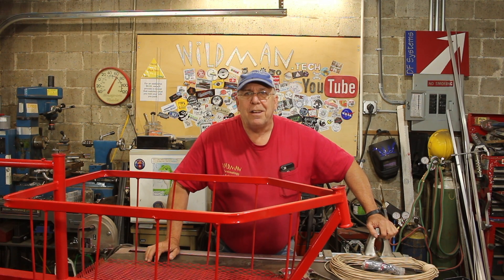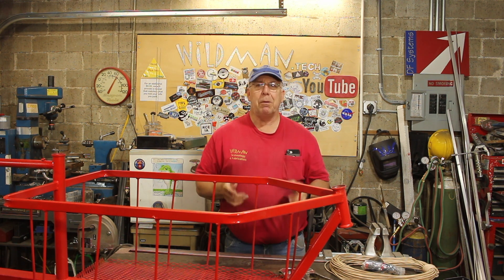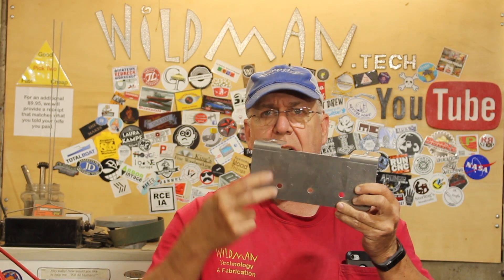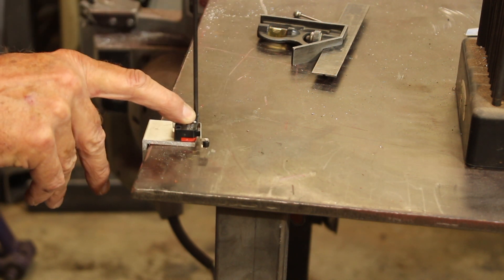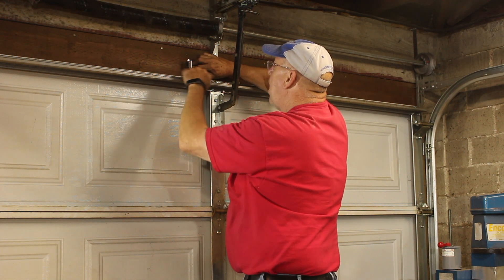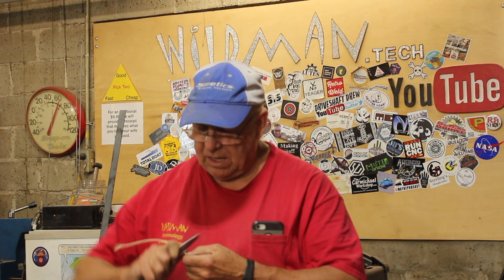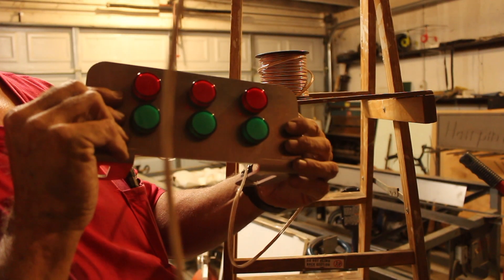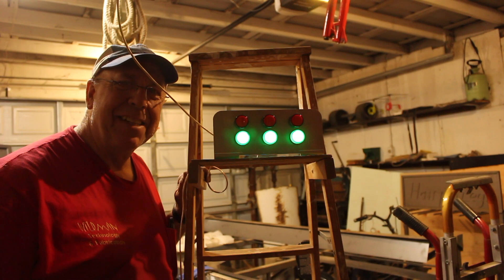Garage Door State Indicator System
We awoke to news that our garage door was found open in the morning. Nothing was missing, but we decided to build a door state indicator so we can know the state of the door at a glance (as they are on the other side of the building.
Here are the parts we used...
Limit Switches
Indicator LEDs
Power supply